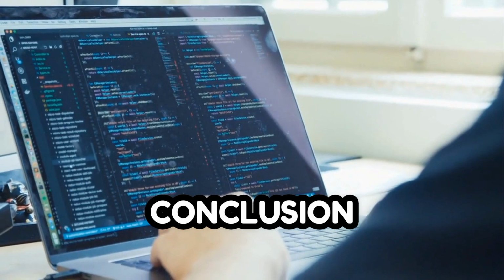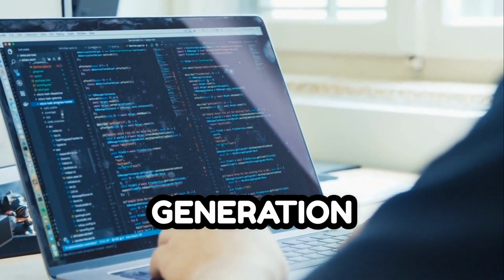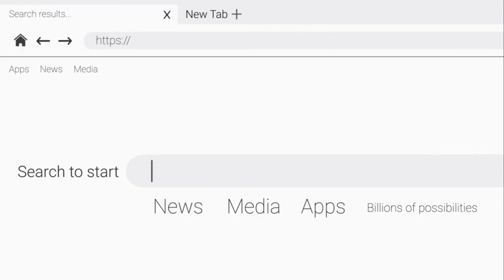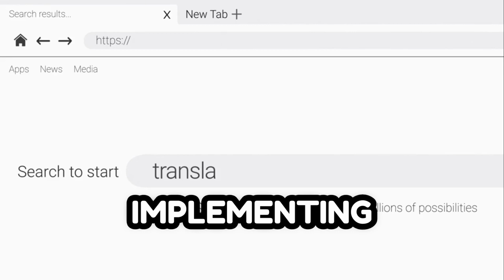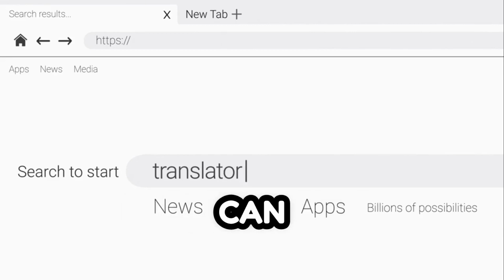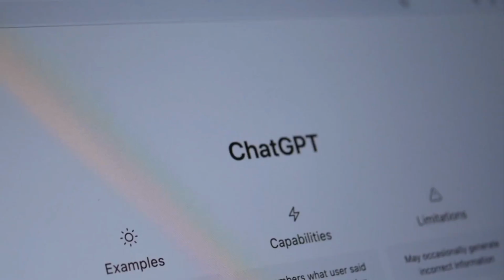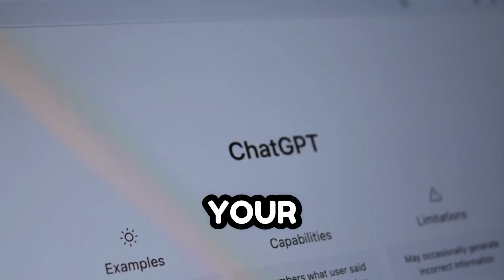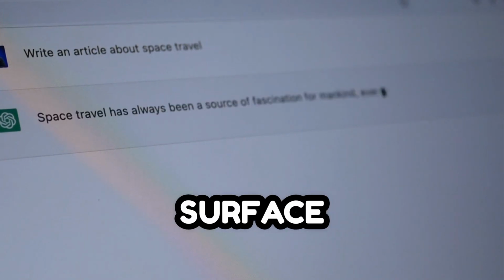Creating a private ChatGPT with your own data Step by step guide.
In this comprehensive step-by-step guide, we'll show you how to create your very own private ChatGPT model using your custom data. From setting up the environment to fine-tuning the model, we'll walk you through the entire process, ensuring you have full control over your AI companion. Whether you're a developer looking to enhance your projects or just curious about AI customization, this video is your go-to resource. Don't miss out on the opportunity to harness the power of ChatGPT with your unique touch – start your AI journey today!